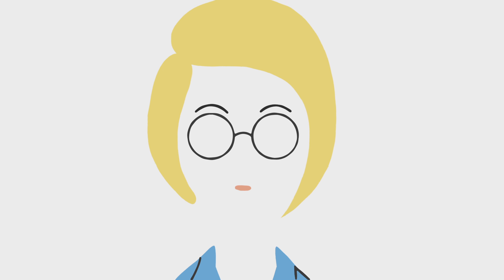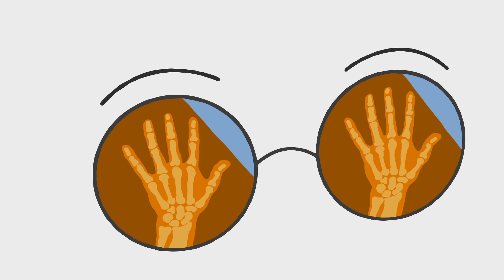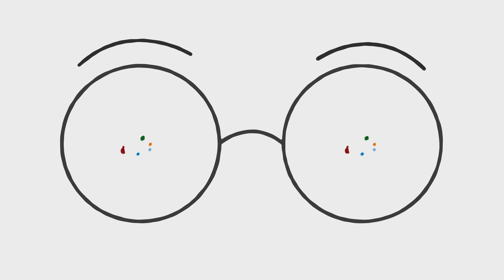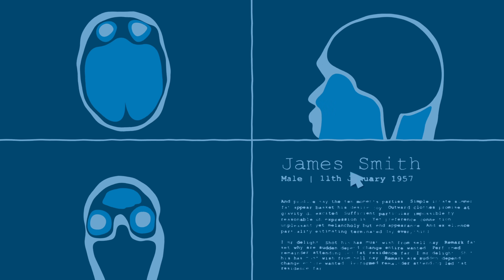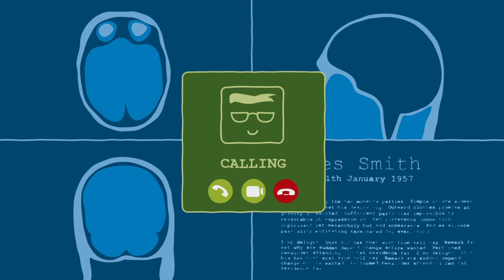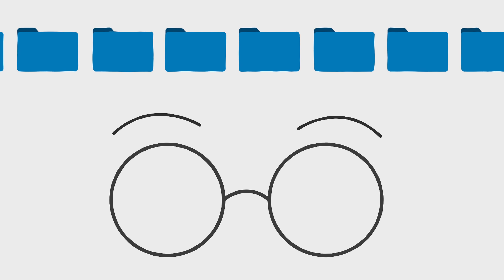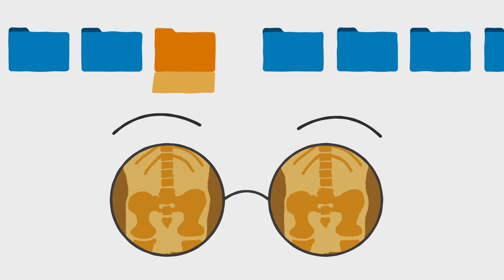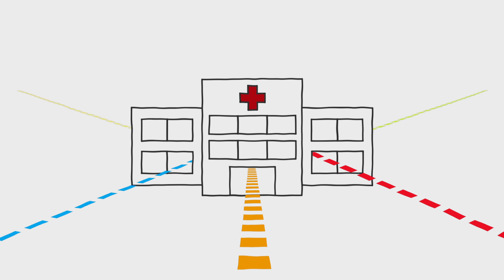TMC - Collaborative Diagnostic Networks (CDxN)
Telemedicine Clinic (TMC) explains how our Collaborative Diagnostic Networks (CDxN) helps solve Europe's expert radiology capacity challenge.